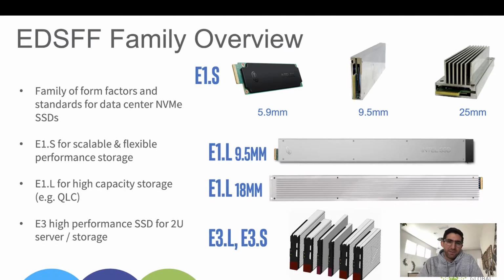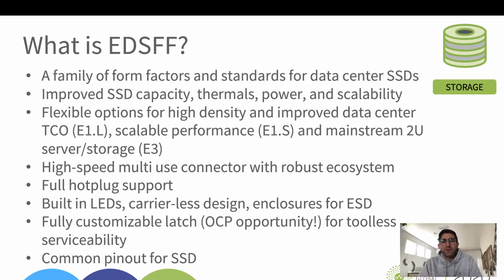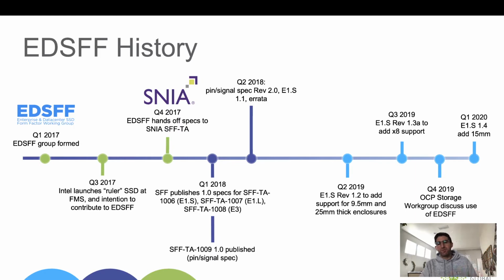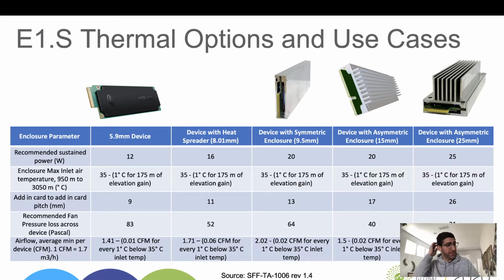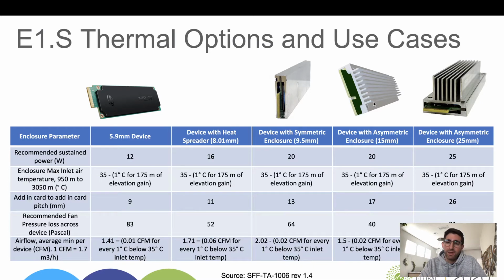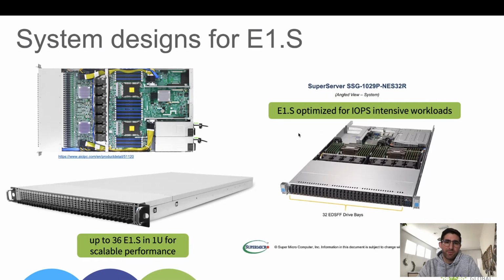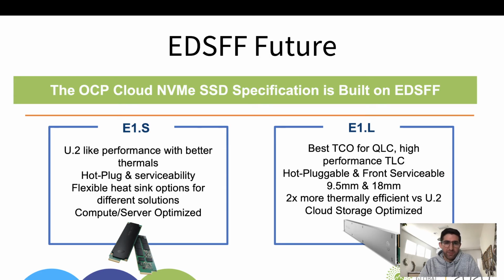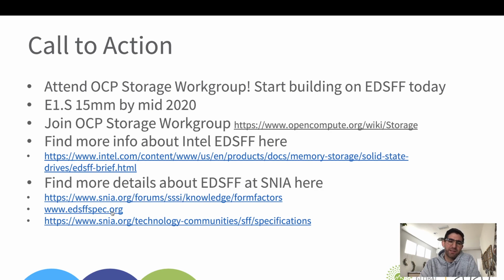EDSFF: Dynamic Family of Form Factors for Data Center SSDs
Today all the EDSFF family of form factors share the same protocol (NVMe), the same interface (PCIe), the same edge connector (SFF-TA-1002), and the same pinout and functions (SFF-TA-1009). There is a vast diversity of Enterprise and Datacenter applications. This presentation, from the 2020 OCP Summit, explains how having a flexible and scalable family of form factors allows for optimization for different use cases, different media types on SSDs, scalable performance, and improved data center TCO.  the specification. SFF-TA-1012 has been published to SNIA to show the breadth of the SFF-TA-1002 ecosystem, and provide pinout definitions for EDSFF SSDs (SFF-TA-1009), OCP NIC, Gen Z, PECFF, SNIA NVMe-oF ethernet drives, and future high speed devices.